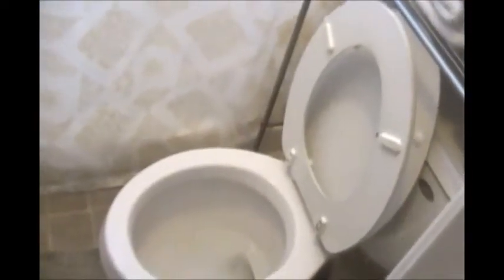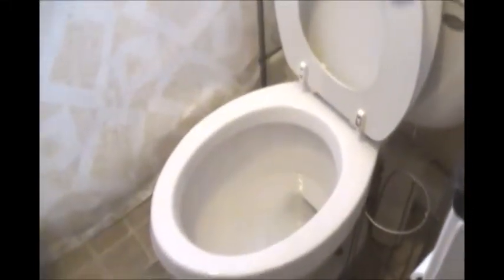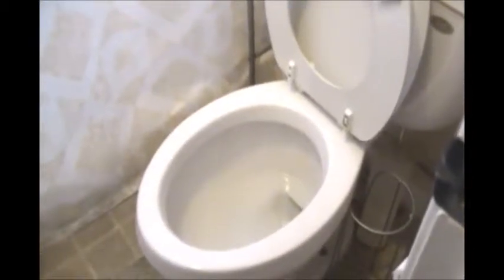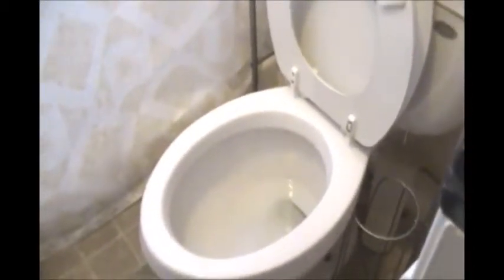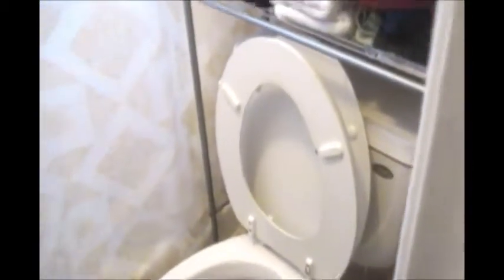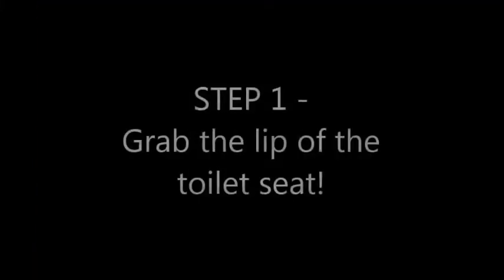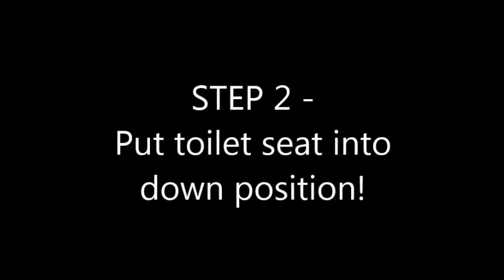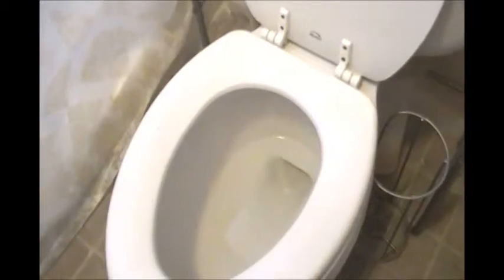"How To Put Down a Toilet Seat" - "Mother's Helper"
Men, this video can save your life!  Step by step directions on how to put down a toilet seat!  Ladies, we all know how serious it is when this doesn't happen!